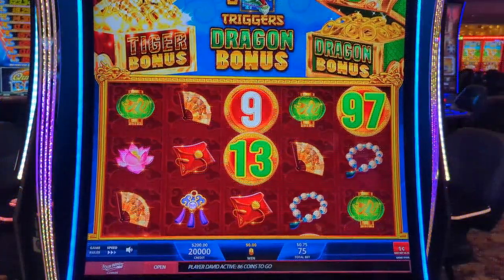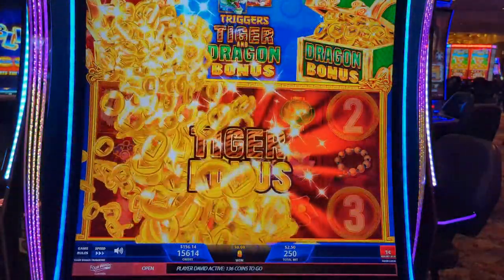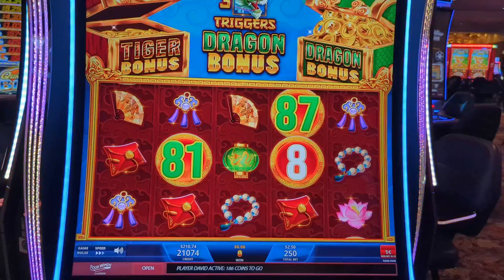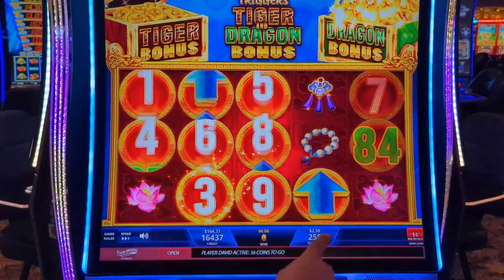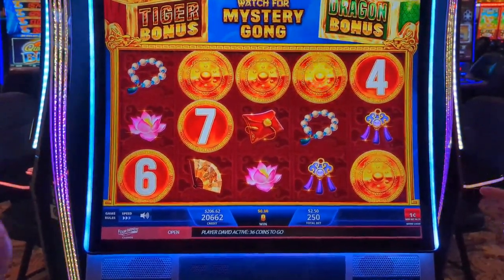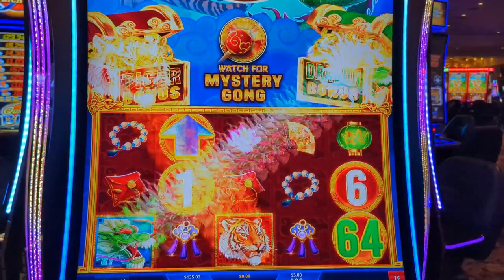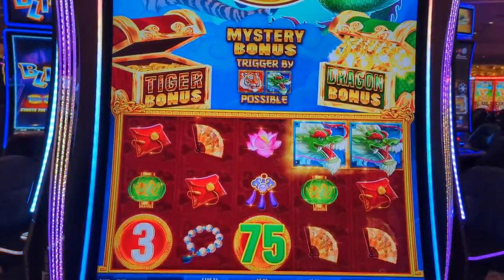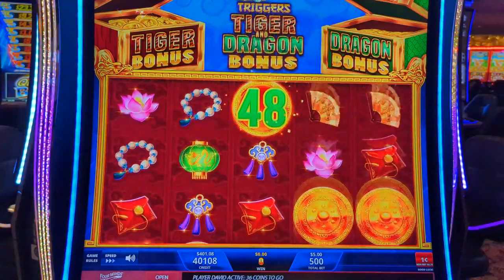Hot Brand New Slot & its Ready to Pay🔥🎰 Tiger and Dragon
Get ready for heart pounding spins , wins and adrenaline fueled excitement as we dive into the world of slot machine! we're risking realoney crossing our fingers and chasing those elusive bonuses. will luck be on our side? join us on this thrilling casino escapade-its a wild ride you won't want to miss Join us in this heart-pounding casino adventure as we dive into the world of real cash slot machines! It’s a head-to-head clash between luck and strategy, where every spin counts. Our casino slot machines are primed, the coins are stacked, and the adrenaline is pumping.Casino Slots Galore: We explore a variety of casino slot games, from classic fruit machines to modern video slots. Will we hit the jackpot or walk away empty-handed? Or can we hit the major jackpot or grand jackpot. Slot Real Money: It’s not play money; it’s the real deal! We’re putting our hard-earned cash on the line, chasing those elusive bonus rounds and free spins and advantage play slot machines. Chumba Casino vs. LuckyLand Slots: Two giants collide! battle it out on platforms like LuckyLand Slots and Chumba, where gambling for real money Big Wins and Heart-Stopping Moments: Watch as the reels spin, hearts race, and fortunes change. Will we emerge as high-rolling winners or learn some tough lessons?🎊 Real Money Casino Vibes: The neon lights, the sound of spinning reels, and the thrill of victory—it’s all here. Buckle up, press that spin button, and let’s see who walks away with the ultimate prize! 💸🎉"Get ready for the ultimate showdown, and may the reels be ever in your favor! 🍀🎰 huff and puff huff and more puff huff and even more puff lighting link dragon link video poker ultimate x video poker. we always play real cash slot machines in no way do we suggest you play slots for real cash. When gambling for real money make sure to only gamble what your willing to lose. make sure to gamble responsibly happy slot games hunting!
🔞 Please gamble responsibly. Only play with funds you can afford to lose. 🔞